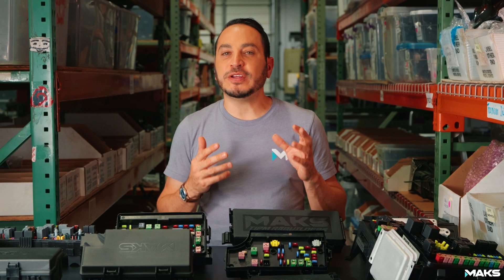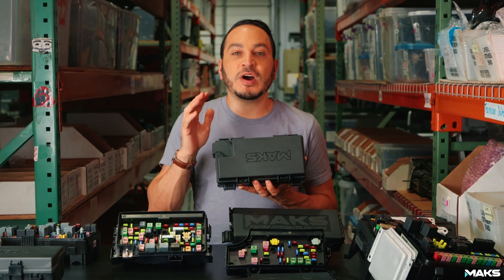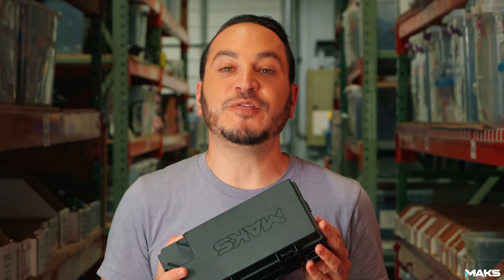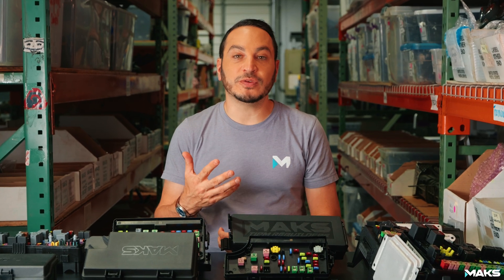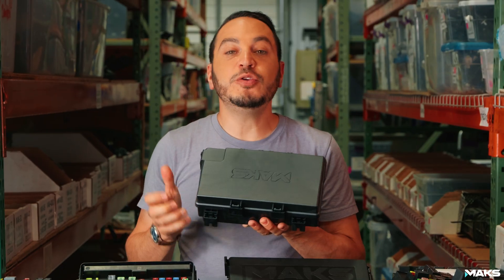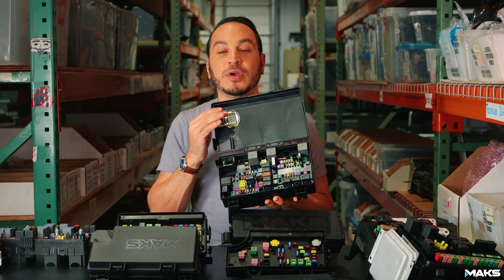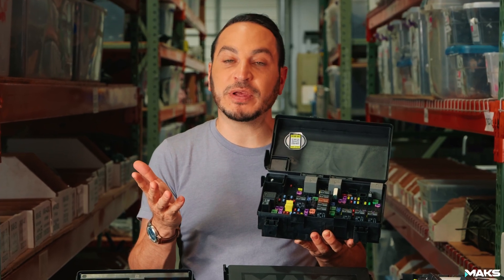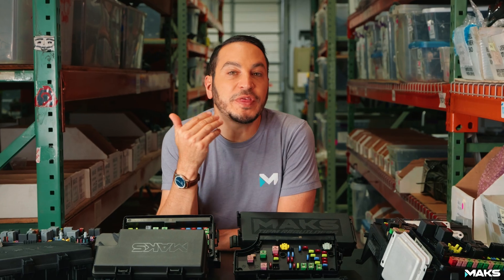Why did Chrysler change from TIPMs to PDCs?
Following up on our video about the evolution of TIPMs in this video Mak explains why Chrysler (now Stellantis) stopped using TIPMs and instead started using PDCs (power distribution centers) and BCMs (body control modules) to provide the same functions in newer vehicles.

Because people often still refer to PDCs as TIPMs, and they're a next step in the evolution of these vehicles, you can find PDCs and BCMs on TIPMRebuilders.com as well, along with their earlier predecessors, IPMs (integrated power modules) and FCMs (front control modules). To us they're all part of the TIPM family!

Need to replace module in your Chrysler, Dodge, Jeep or Ram vehicle? Visit us today at TIPMRebuilders.com. You can also find more modules for more vehicles on ECMRebuilders.com.